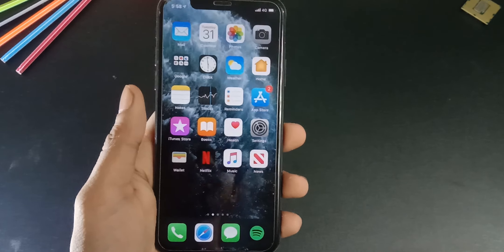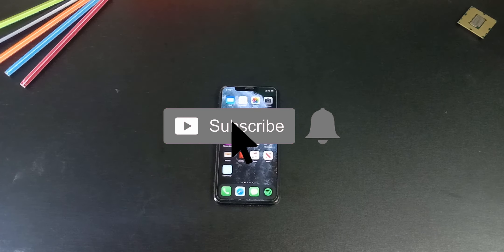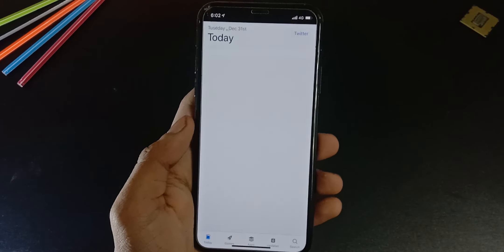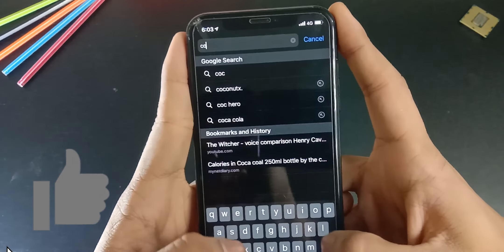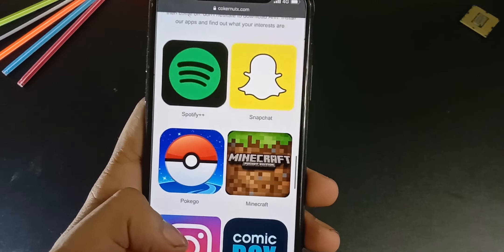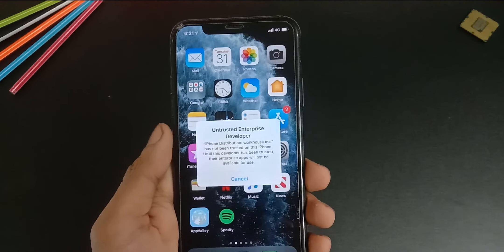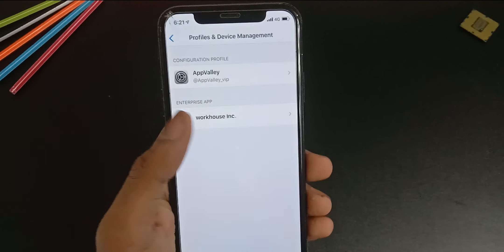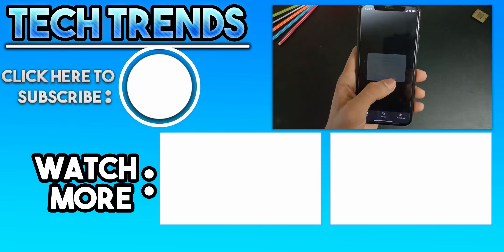How to get tweaked apps on iPhone No Revokes - Tweakbox/AppValley Alternative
In this video im gonna show you How to get tweaked apps on ios 13 with no revokes. Im gonna show you a new app which is an alternative for tweakbox and appvalley. And the app is called Cokernutx. Hope this video helped you. Have a great day and Peace.